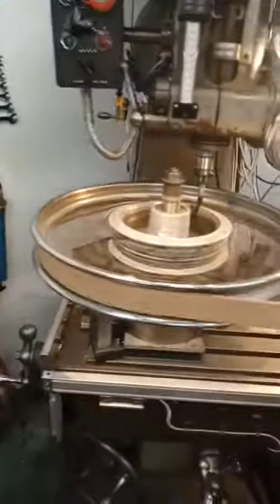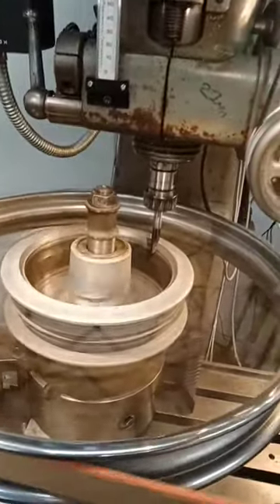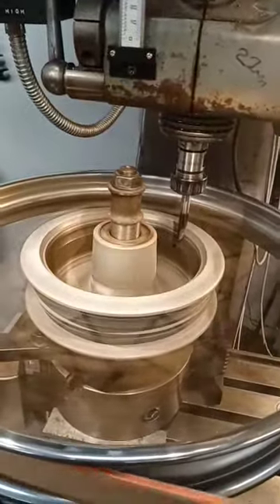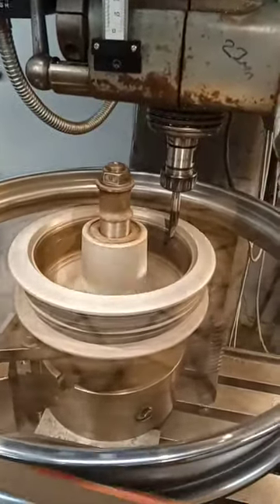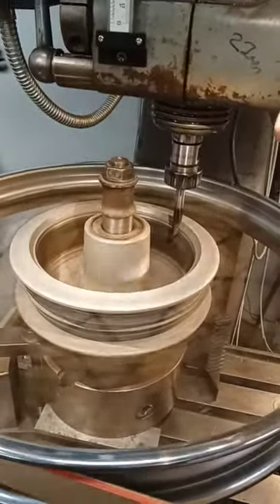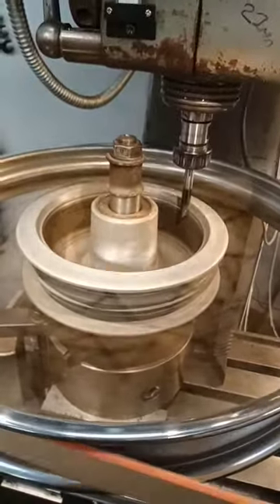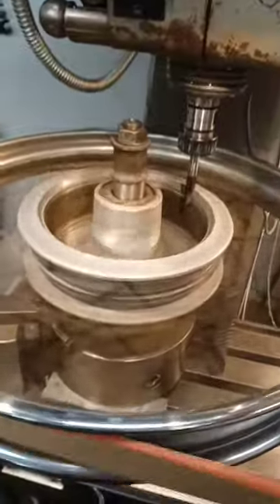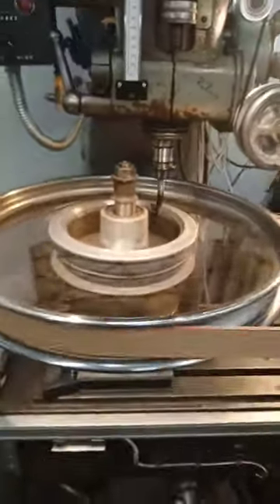Brake drum skim